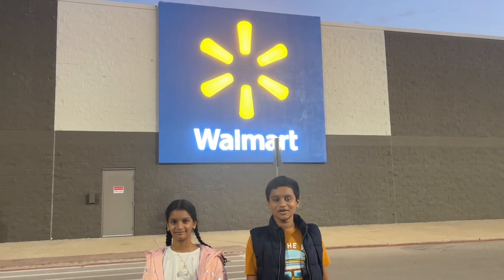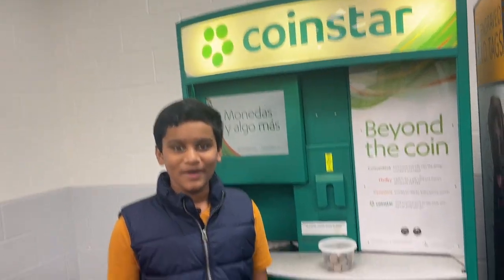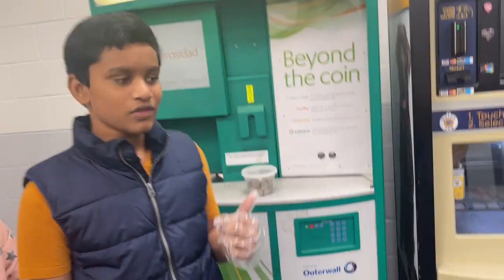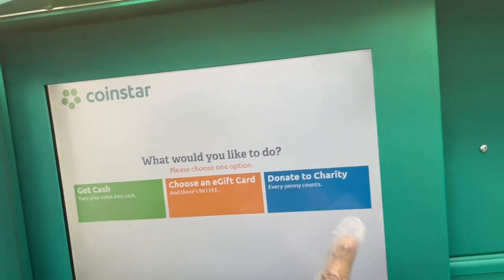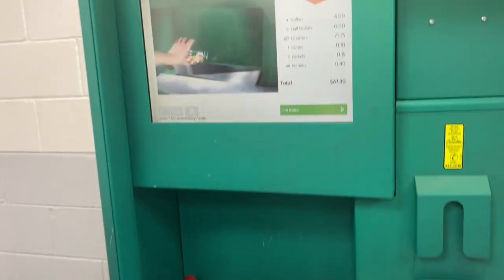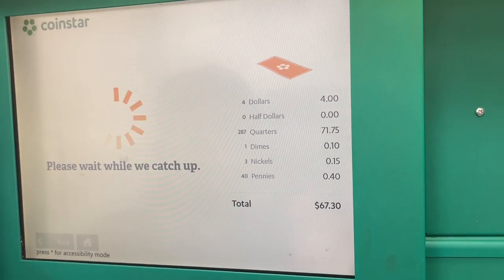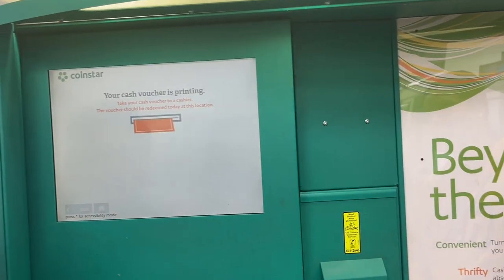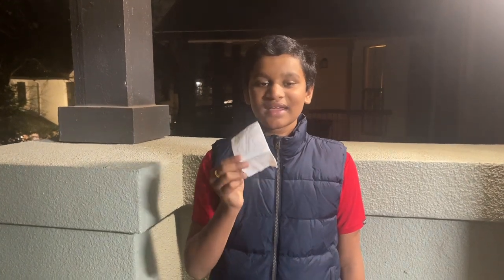Coins Exchange | Coinstar | Coins to Cash | Walmart | Dwijju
How to exchange the excess coins using coinstar machine.